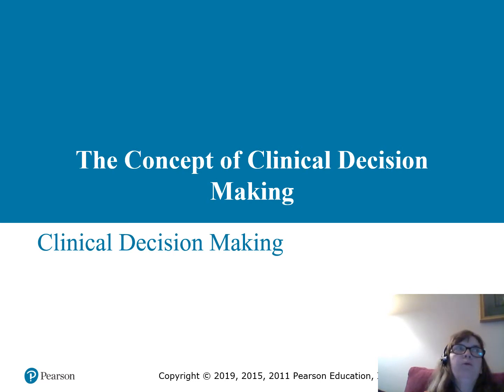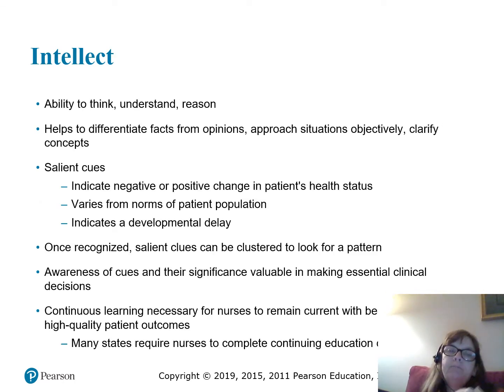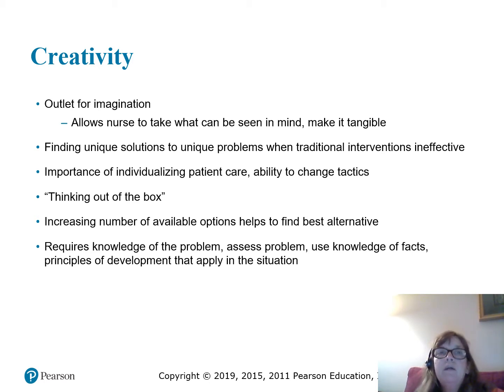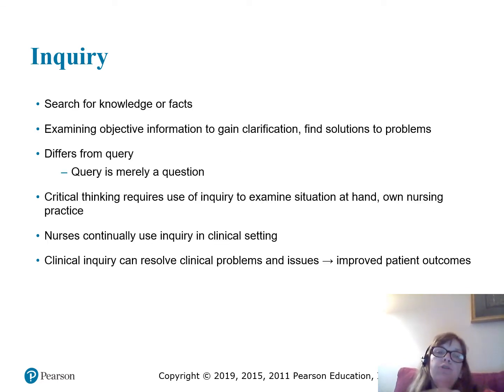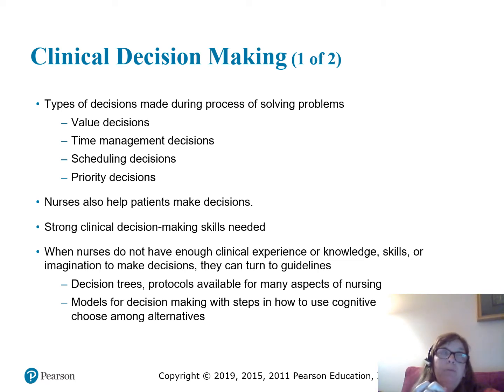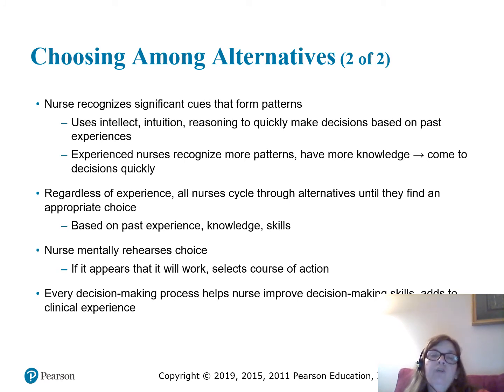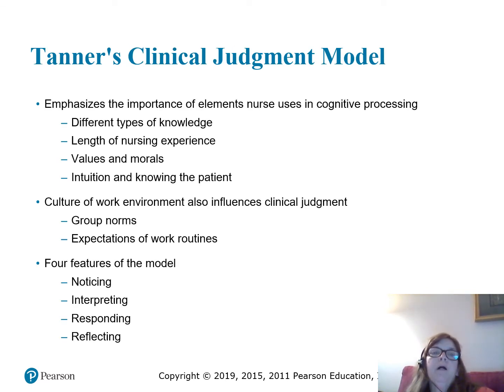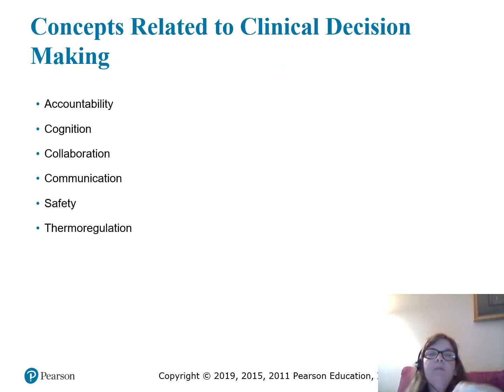Nursing Concepts 3e Module 36 Clinical Decision making with voice